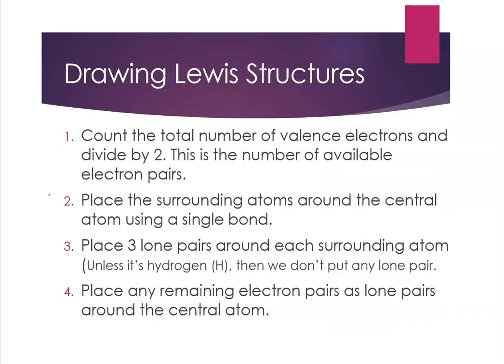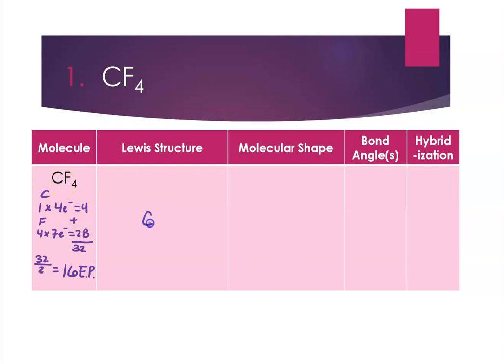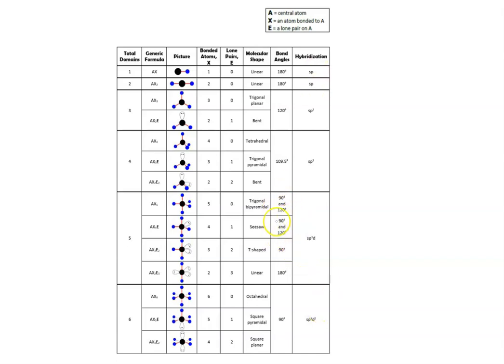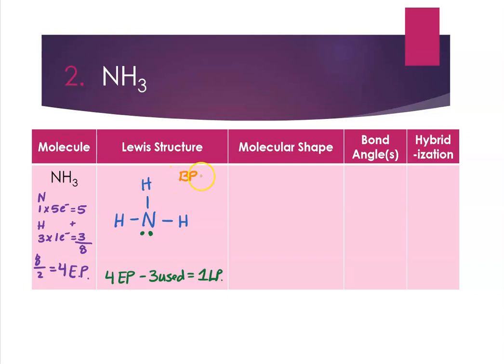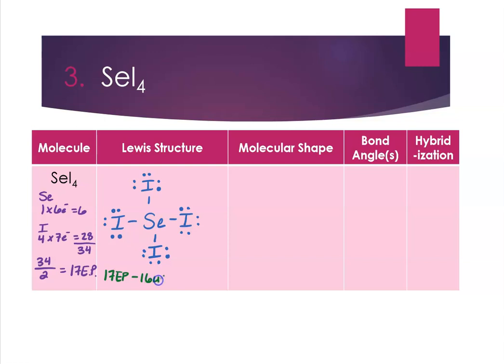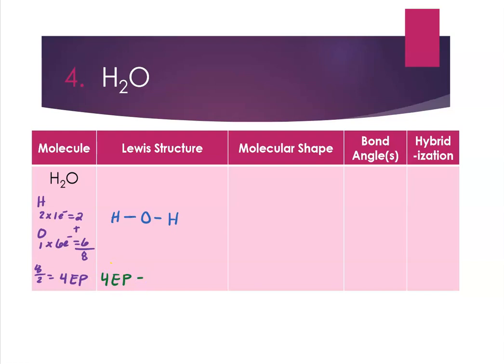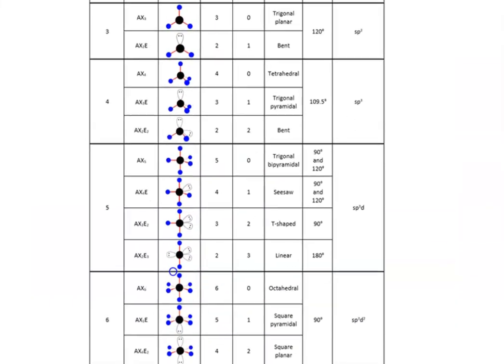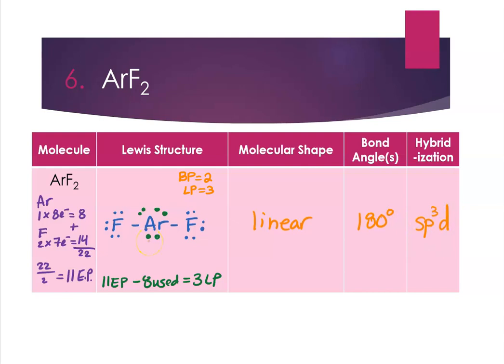Lewis Structures and VSEPR Tutorial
How to draw Lewis structures and use the VSEPR chart to determine the molecular shape, bond angles, and hybridization.